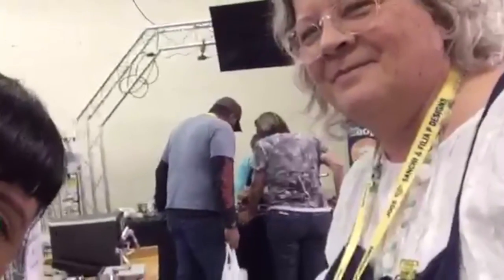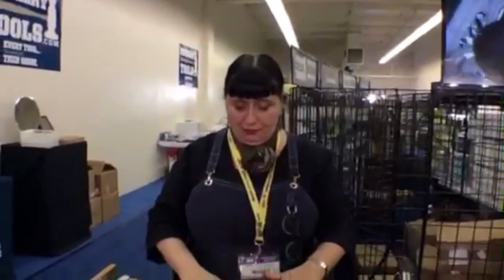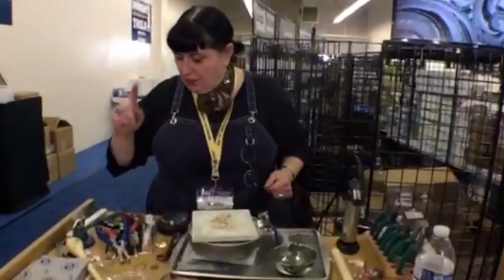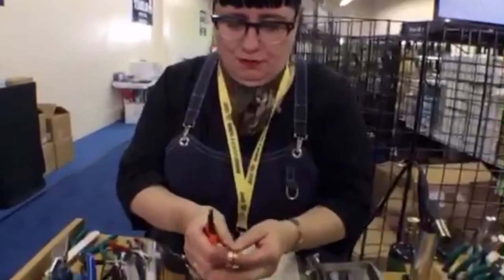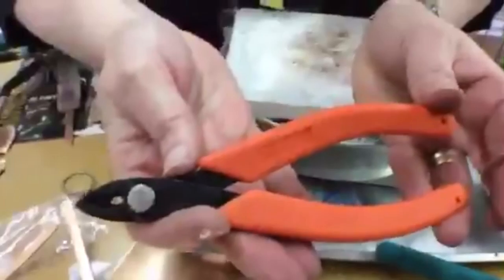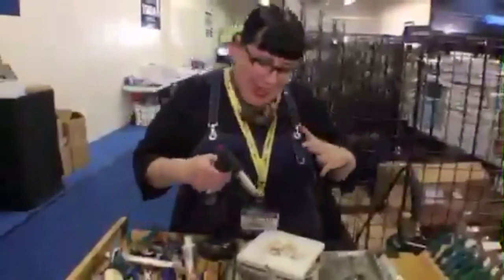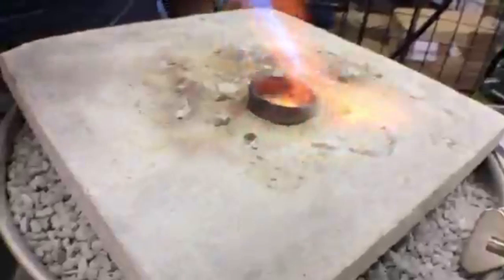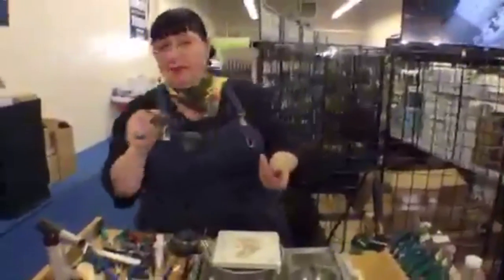LIVE From the Tucson Gem Show: Soldering a Ring Band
LIVE from the Jewelrytools.com booth at the JOGS Gem Show I show how to solder a copper rings band.